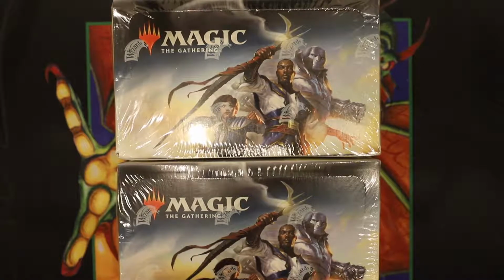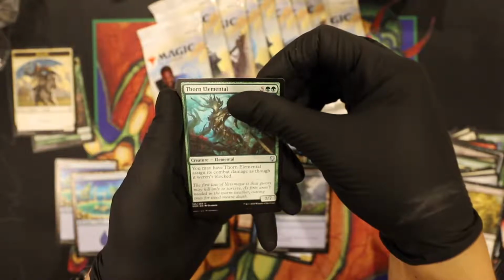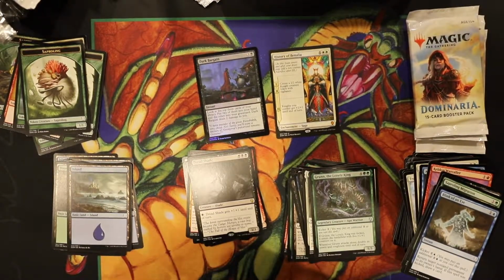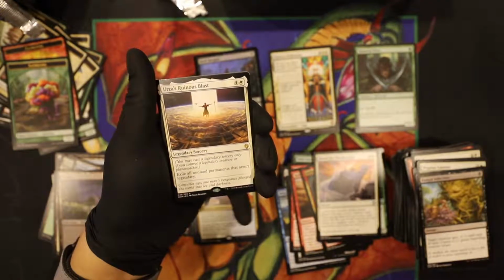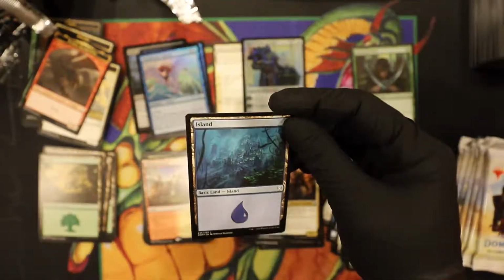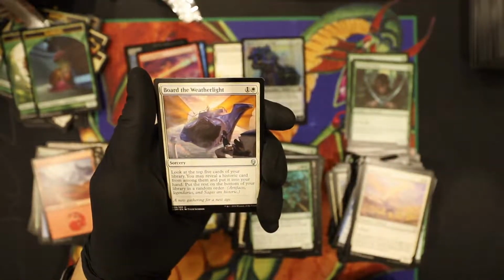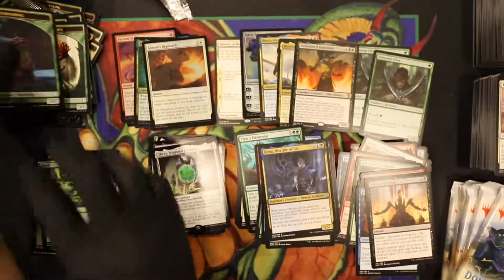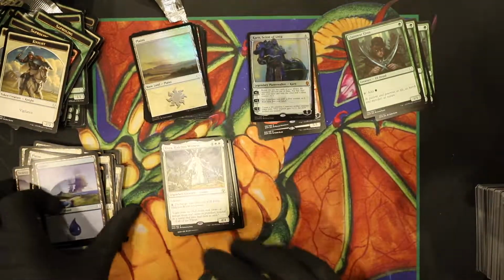MTG: Magic After Dark Ep. 6: Dominaria Booster Box Battle : EPIC FOIL MYTHIC!!! [1/2]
We predict that Dominaria will one day be one of the more memorable and valuable sets of its time. Or it's probably just us making excuses to open more packs/boxes of it! Don't stop, won't stop, until they stop printing of course...

1v1 Dominaria Booster Box Battle... FIGHT!